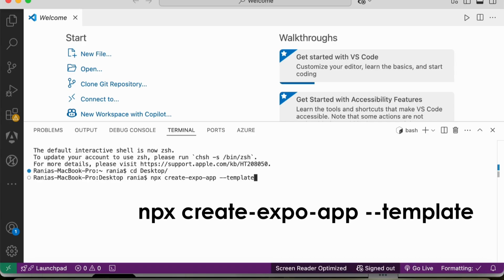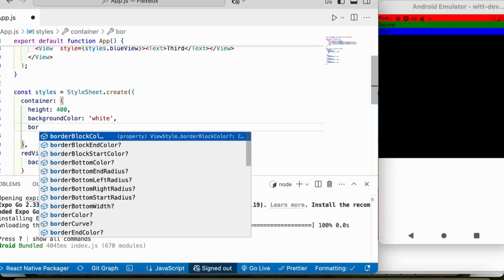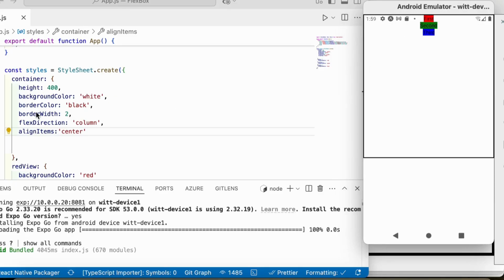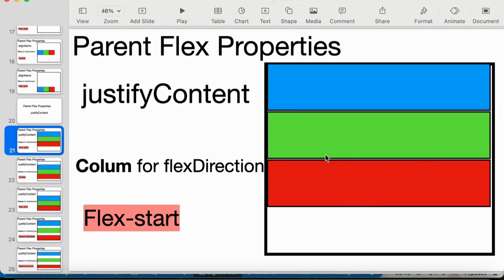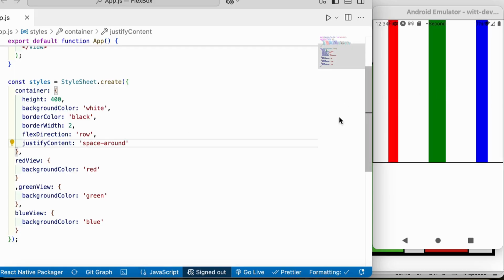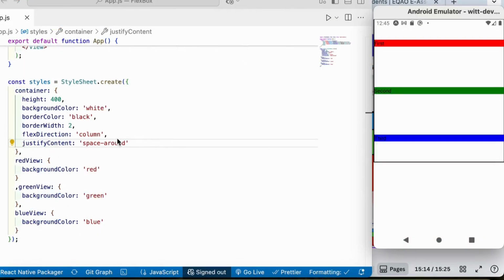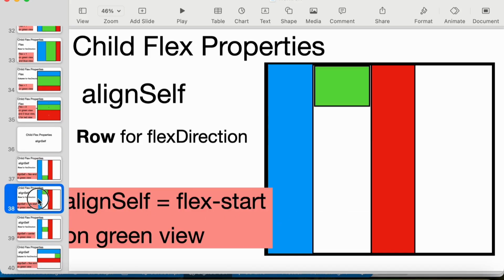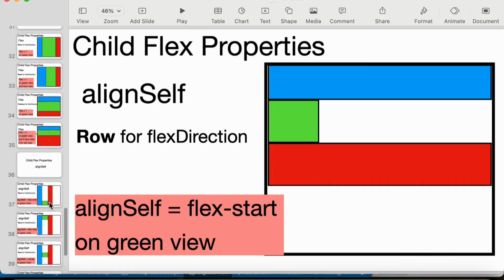PART 3: Design Complex UI in React Native with Flexbox Layout Model | Master Layouts Like a Pro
Unlock the full potential of React Native Flexbox and learn how to design beautiful, responsive, and complex UIs with ease! In this tutorial, we walk through real-world examples to help you master layout techniques using Flexbox properties like flexDirection, justifyContent, alignItems, and more.

 What You'll Learn:
1- How Flexbox works in React Native
2- Practical UI design examples
3. Flexbox Layout Model Properties for Parent and Child Views.
4- flexDirection, justifyContent, alignItems, Flex and alignSelf

Tools Used:

1- React Native
2- Expo
3- Android Emulator
4 -Visual Studio Code

📌 Whether you’re building a social media app, dashboard, or e-commerce UI, this guide will help you level up your mobile UI skills!